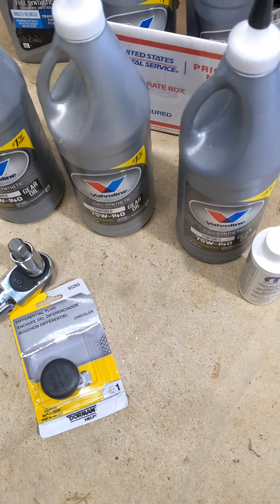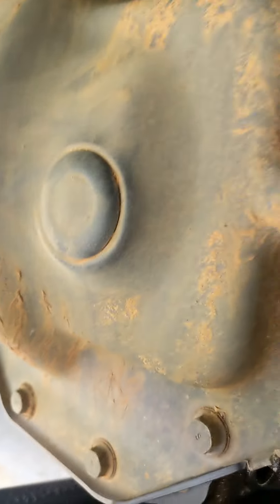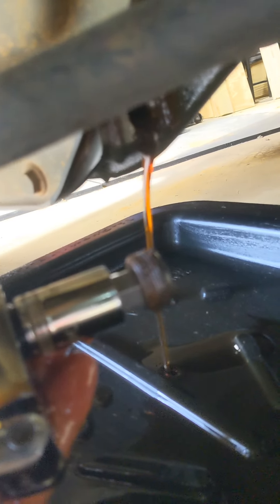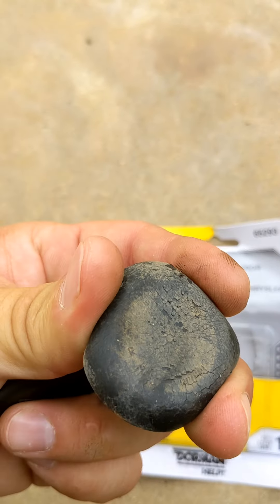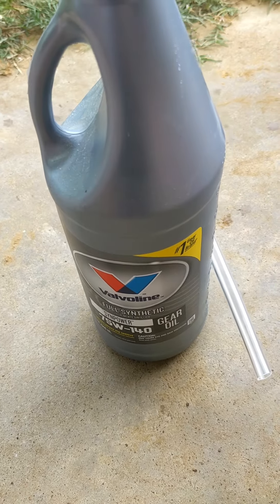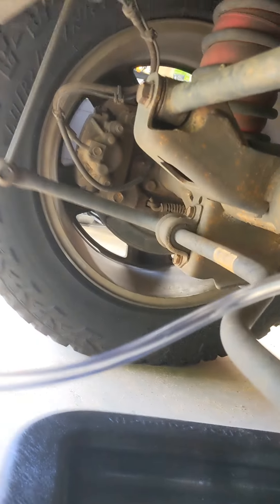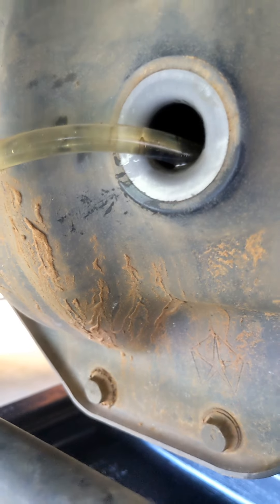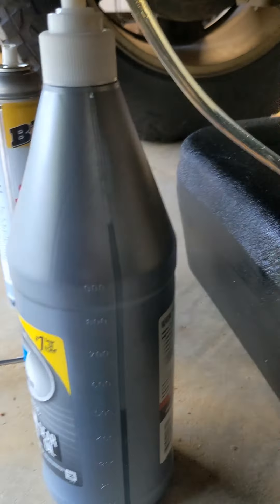How to: Rear differential fluid change - 2015 Ram Hemi Quad cab with LSD 3.55 gears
Changing my rear diff fluid and made a quick how to video.
This is a simple service anyone can do with basic hand tools.
Required suppliers/tools:
3 quarts 75-140W fluid or equiv
Mopar friction modifier Part number: 04318060AD. (only required if you have a LSD)
14mm Allen head socket and matching rachet (I use 1/2")
Drain pan

Recommended:
Fluid pump.  Slippery Pete brand in video.
Replacement inspection plug/fill plug.  Dormant part number: 65293
RTV for drain plug
Torque wrench if not comfortable doing by feel

Total cost should be $50-70 assuming you have some tools.  30-45min job taking your time and allowing all fluid to drain